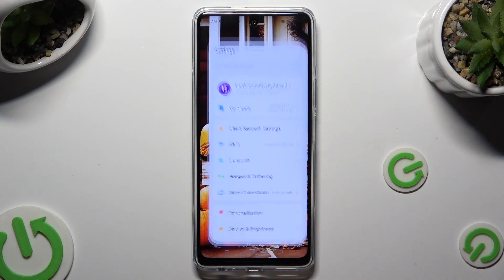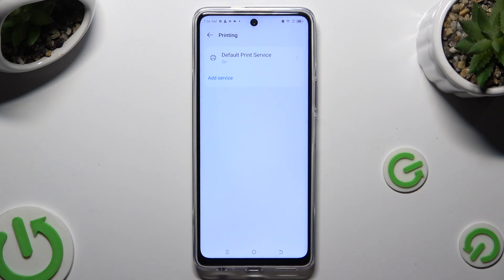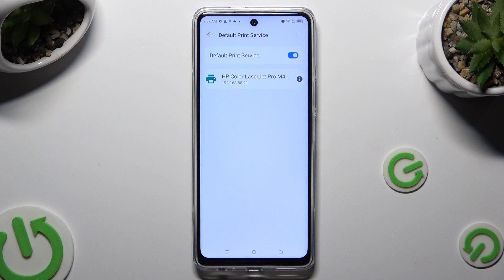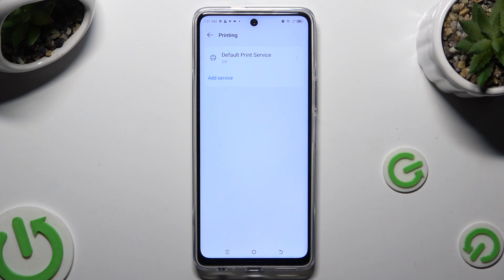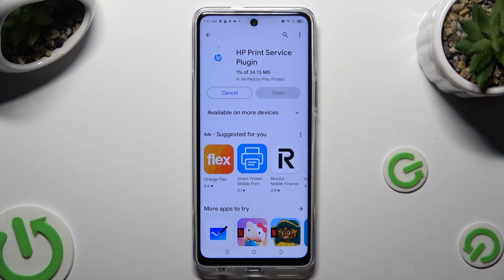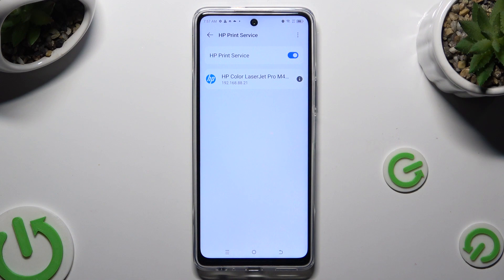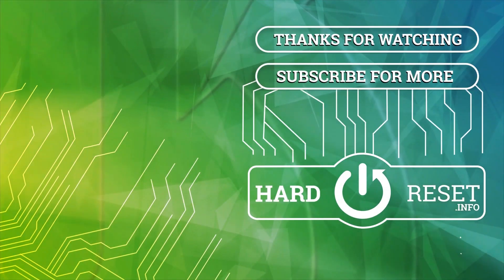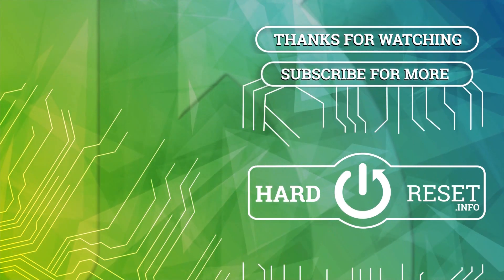How to Connect a Printer to Tecno Pova 5 Pro? Pair Wireless Printer to Tecno Phone & Print Anything!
Hello on our channel! Learn how to seamlessly connect your Tecno Pova 5 Pro to a printer for quick and hassle-free printing. Our step-by-step guide will help you set up this essential connection with ease. We're passionate about creating content that you'll love, and your feedback keeps us going!

How to Pair a Printer with Tecno Pova 5 Pro?
How to Link Printer to Tecno Pova 5 Pro Smartphone?
How to Print from Tecno Pova 5 Pro with a Connected Printer?